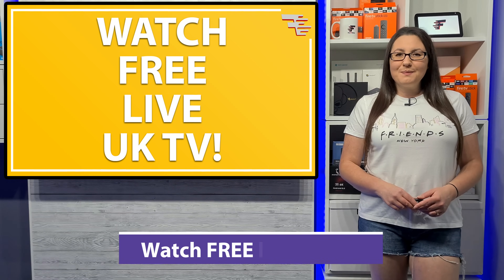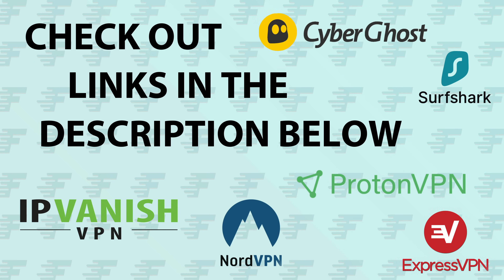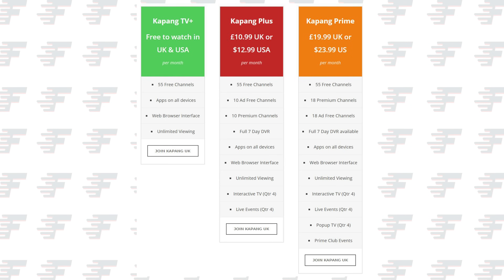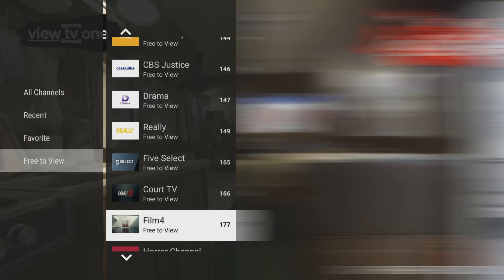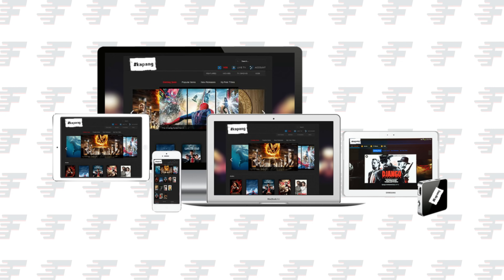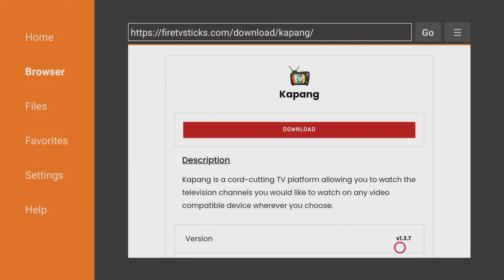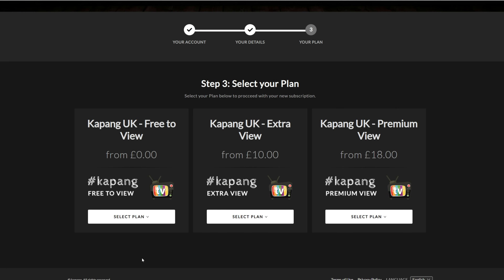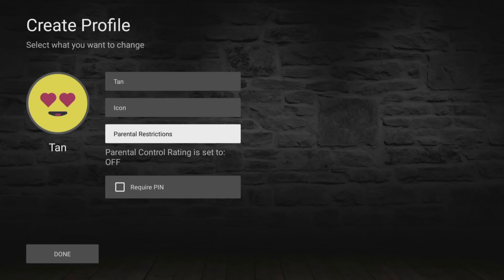REALLY COOL LIVE TV APP | 55 UK TV CHANNELS & FULL TV GUIDE!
Where can you find and watch 55 live TV channels, complete with TV guide, on your Firestick and other devices in a single app that is completely free?

Kapang is a cord-cutting TV platform, allowing you to watch the television channels you would like to watch on any compatible device wherever you choose and this video will show you how to install and use it.

⏱️TIMESTAMPS⏱️
0:00 Intro
0:58 What is Kapang?
1:26 IMPORTANT INFORMATION
2:32 Taking a look at the Kapang app
3:32 Streaming quality
3:50 Install Kapang
5:30 Logging in
6:41 Profiles & parental controls
7:16 Close & outro